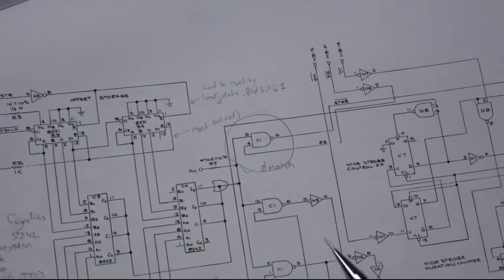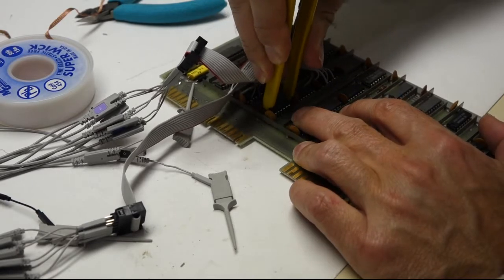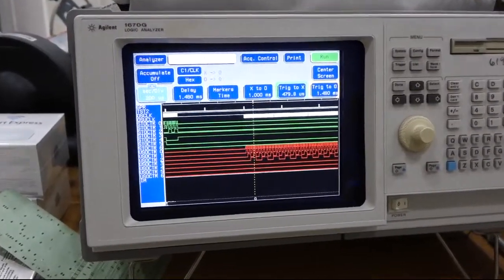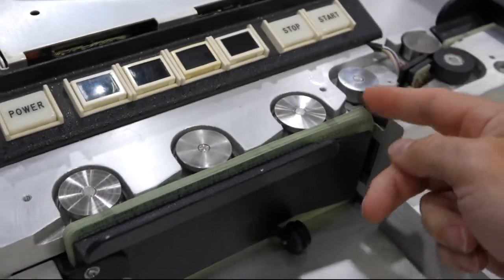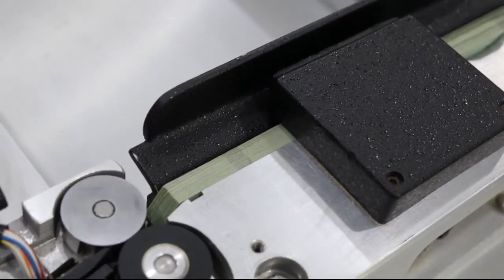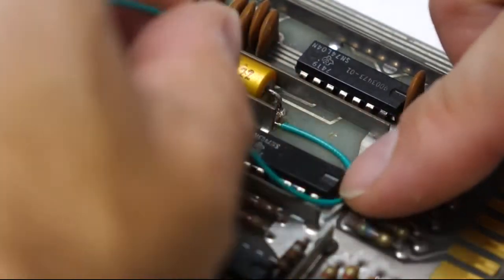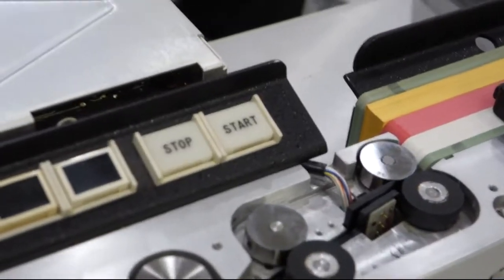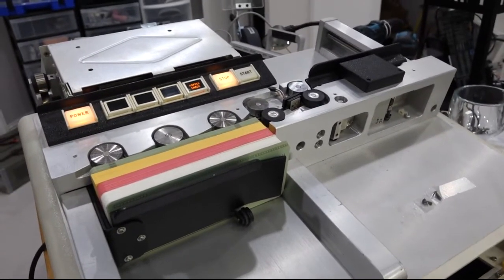Documation Punched Card Reader Part 4 - It works again!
The bad counter chip identified in part 3 was the indeed the culprit. I changed it and now it doesn't get stuck after reading just one card. One more modification for the right-hand cut corner (a known issue that my friends alerted had told me about) and it reads a whole deck at speed! I think it's resurrected.